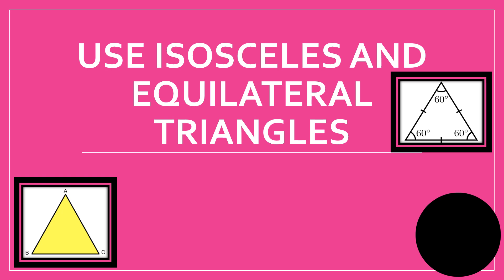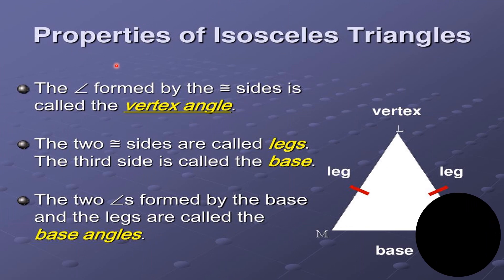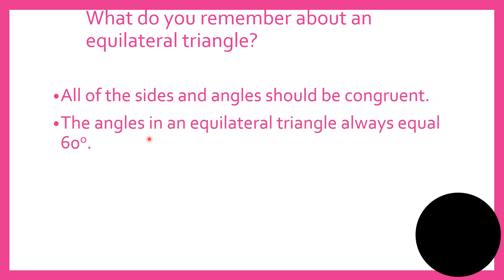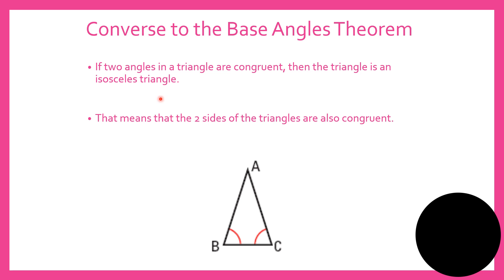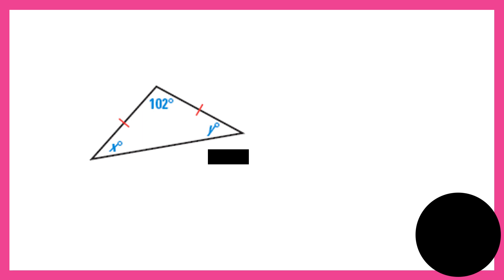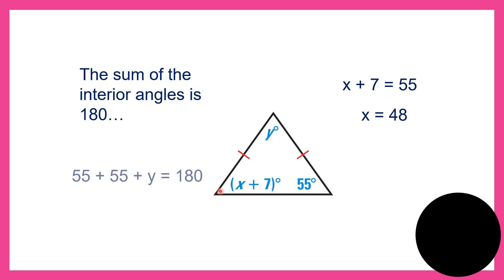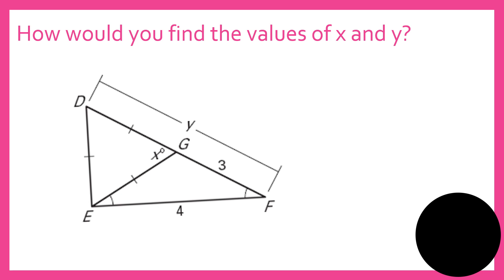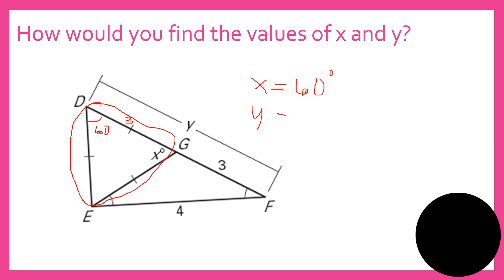Use isosceles and equilateral triangles II Teacher Marife Adonis